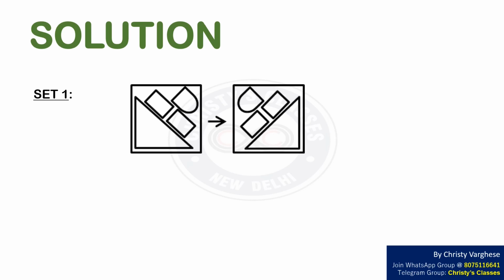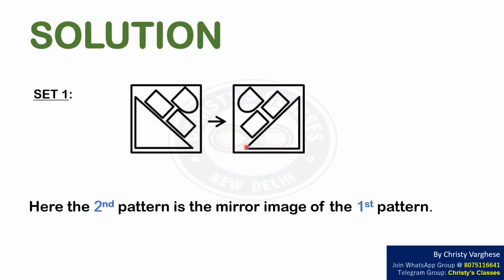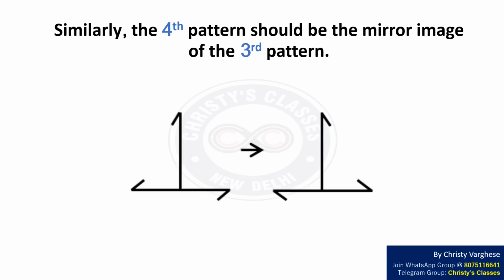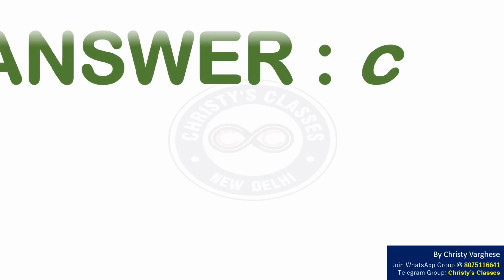A question on Patterns | CSIR-NET JUNE 2018 | General Aptitude | July Mary Mathew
This is a  Part-A question of JUNE 2018 CSIR NET (LIFE SCIENCES, PHYSICAL SCIENCES).

Question : Which should be the correct pattern in the empty square?

Question - 0:00
Solution - 0:14
Answer- 0:30
Class details- 0:35

OTHER BOOKS

OTHER BOOKS